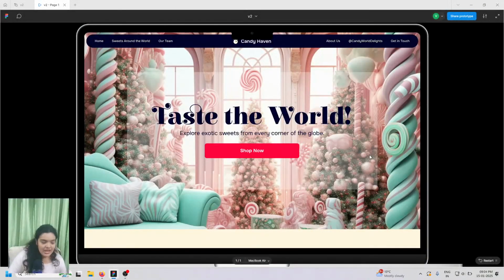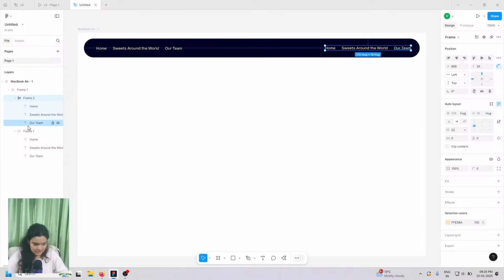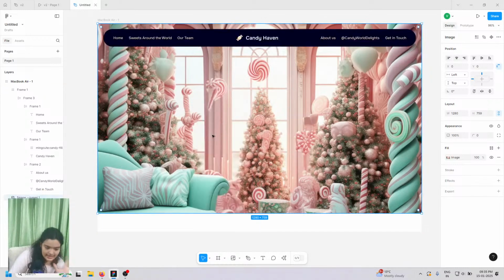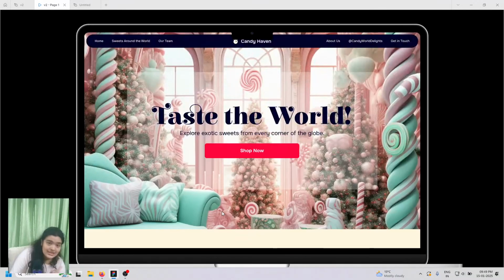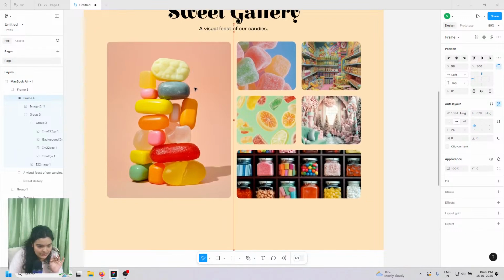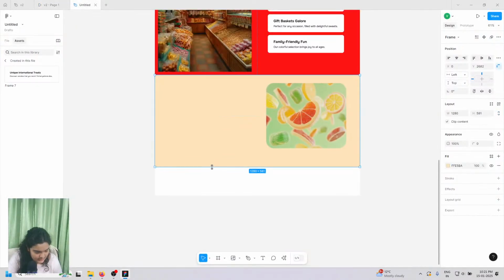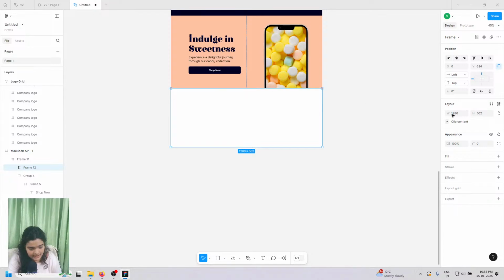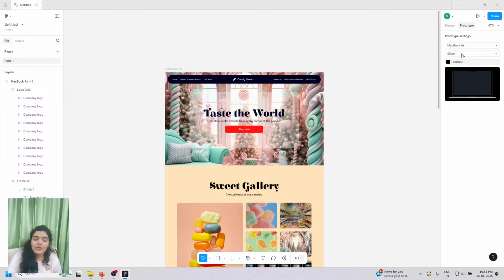🔴 LIVE 🔴 Design a Modern CANDY LAND ADVENTURE WEBSITE UI/UX Design in Figma 🍭🍬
Join me as I design a playful and colorful Candy Land-inspired website live in Figma! 🍭 From creating interactive layouts to adding sweet animations, this live stream is packed with tips, tricks, and fun. Stick around to see how a vibrant world of sweets comes to life on screen! Welcome to Day 37 of the 100daysofuiwithveera !!

What you'll see:
🍬 Crafting a candy-inspired color palette
🍫 Designing interactive sections (like maps and mini-games!)
🍭 Using Figma plugins for icons, illustrations, and animations

Drop your design questions in the chat! Let's make this sugary adventure together. 🍬

Candyland Website UI Design
productivity traccker website ui design